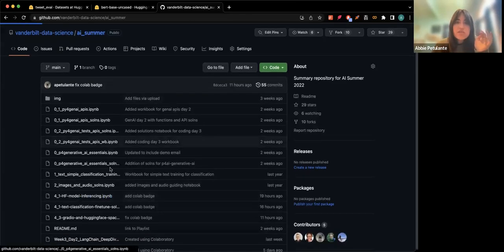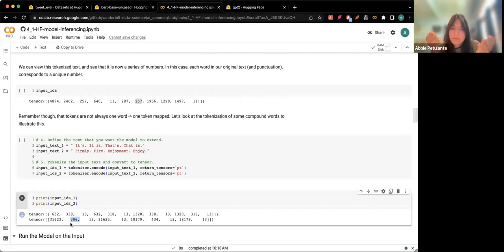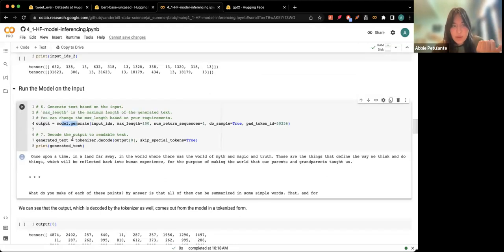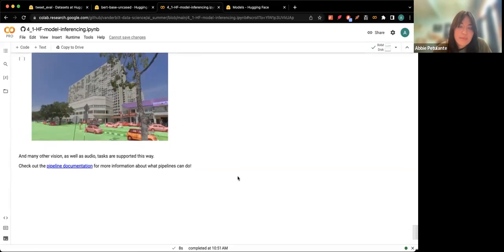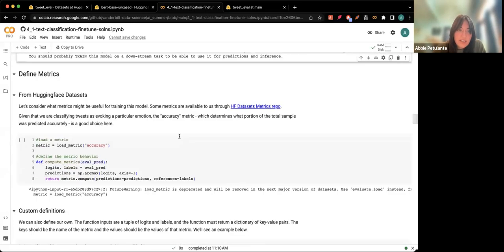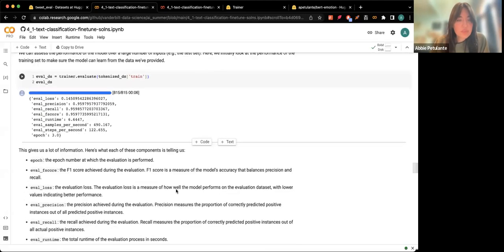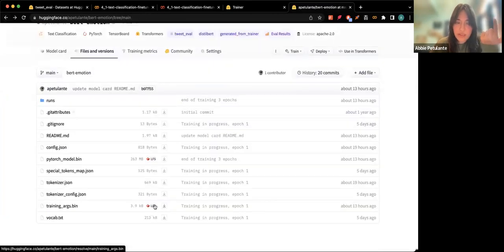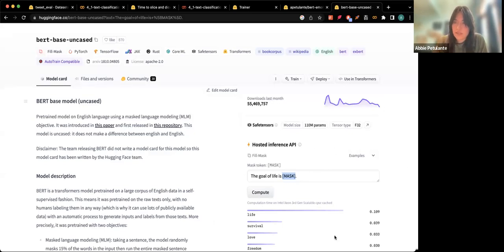AI Summer Week 4, Session 1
Welcome to Week 4, Session 1 of the Vanderbilt University's Data Science Institute AI Summer workshop series. In this video, recorded May 30, 2023.

Here’s a look at the four-week course (each of the previous lessons is available on our YouTube channel):
Week 1: Introduction to AI Models; Prompt Engineering for Generative Models
In the overview, we will introduce transformer models, the core of most modern AI models. In the remaining sessions for the week, we will focus on using generative models such as ChatGPT using prompt engineering. Many problems that once required training specialized models can now be address using prompt engineering with no coding, and far less development time. Will you be attending these sessions?

Week 2: AI-Assisted Programming for AI Applications
Yes, this is pretty meta. Whether you have little Python experience, or extensive experience, you’ll want to participate in this session and learn what coding looks like in the age of AI. We’ll be using AI to code AI frameworks to create new AI models! If you have no experience programming, you’ll want to try out some online resources to get some experience before attending. Reach out for links.

Week 3-4: Building AI Solutions / Training and Fine-Tuning Models
Building AI Solution track: Learn to create complete solutions using AI models with tools such as plugins and LangChain. Training Track: Many problems of interest cannot be addressed using Large Language Models such as ChatGPT. We’ll get hands-on experience create novel solutions by training foundation models with domain-specific data (including text, audio, and image), or training models from scratch.